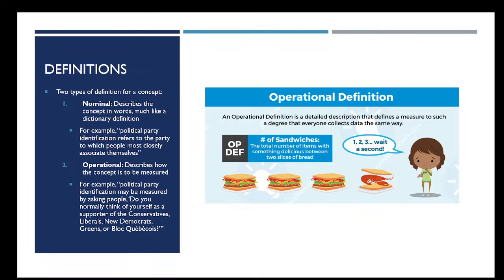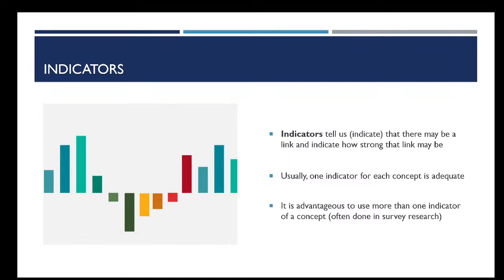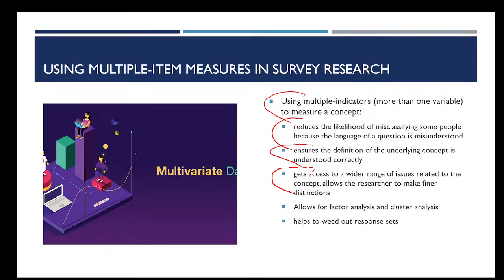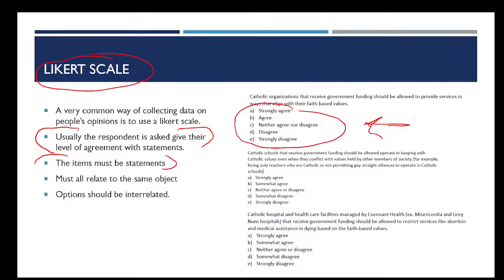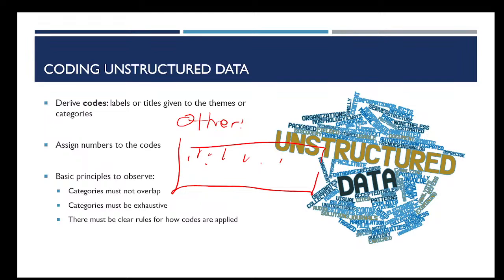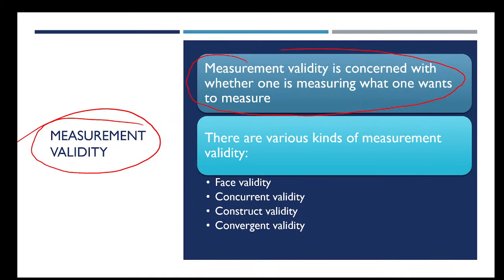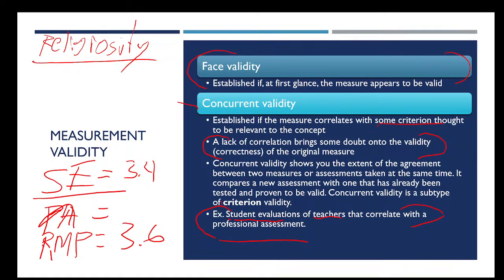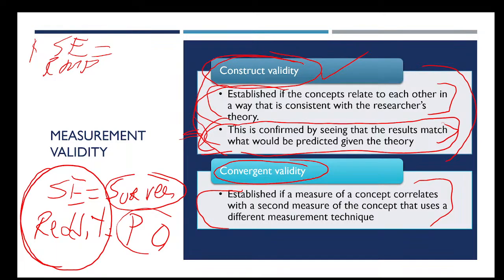SOC 315 Sept 25 2024